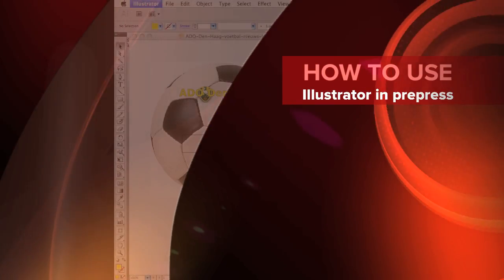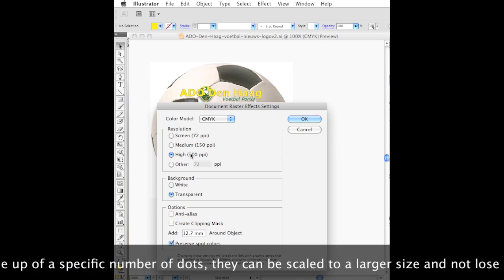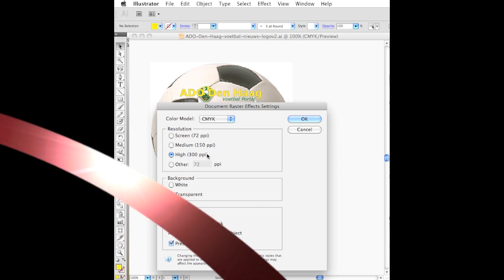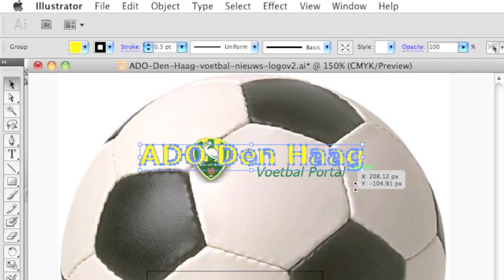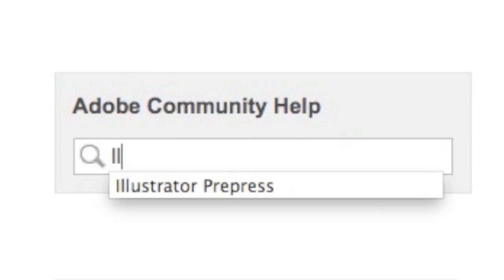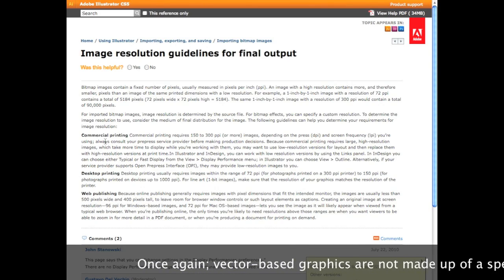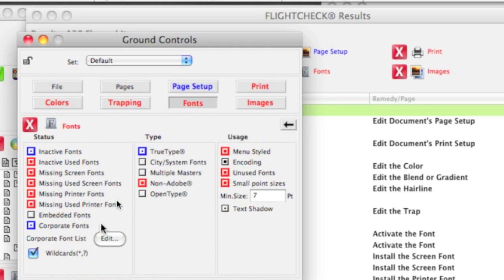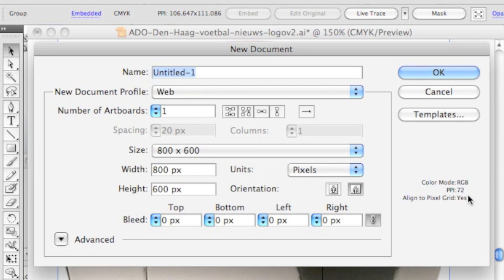How to use Illustrator prepress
How to use Illustrator in prepress by Markzware:
Using Adobe Illustrator for graphic design is quite common. Many of these native Illustrator (.ai) files end up in a prepress department, destined for print. Those are the lucky ones.

For many graphic designers and illustrators, these days, the prepress process is largely left up to many designers. This video explains how to use Illustrator prepress and gives you some insights.

The book about Adobe Illustrator and prepress mentioned by Mordy is
"Real World Print Production with Adobe Creative Suite Applications" by Claudia McCue:

Set up color-managed print workflows (Illustrator, InDesign, and Photoshop CS and later)

Image resolution guidelines for final output:
"Commercial printing
Commercial printing requires 150 to 300 ppi (or more) images, depending on the press (dpi) and screen frequency (lpi) you’re using; always consult your prepress service provider before making production decisions. Because commercial printing requires large, high-resolution images, which take more time to display while you’re working with them, you may want to use low-resolution versions for layout and then replace them with high-resolution versions at print time."

How to use Illustrator prepress would not be complete without a link to the FlightCheck. Markzware's preflight application makes the prepress process for your Illustrator artwork a breeze. It even Packages all used fonts and images (collects them), for you: